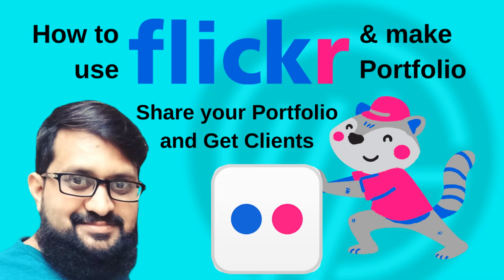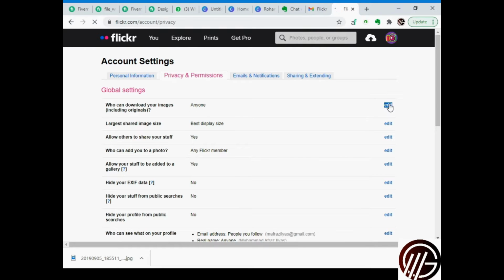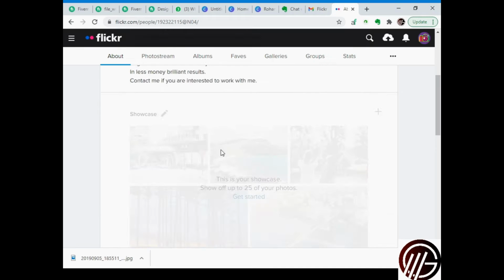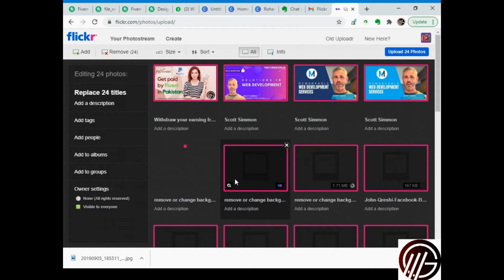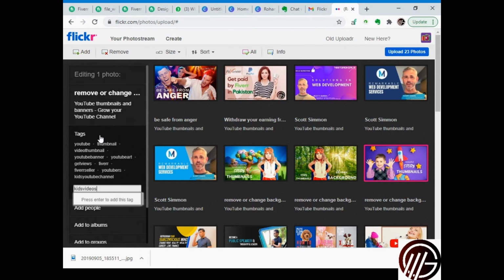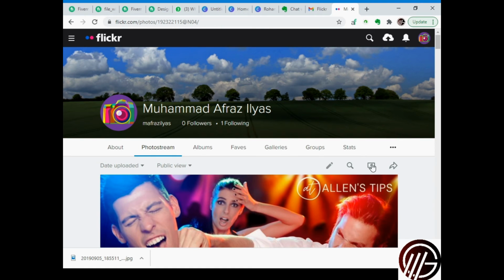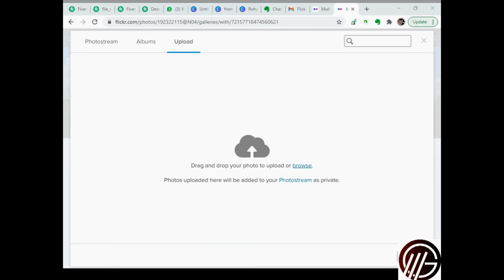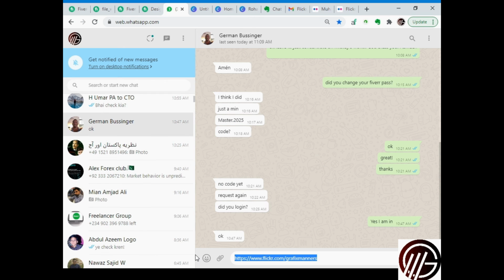How to make portfolio website in just 15 minutes on Flickr, Get more orders on fiverr, grafixmmaners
*GrafixManners* Fiverr Success Coach
In this video I will show you how you can create a beautiful portfolio website in minutes and you can use this portfolio link in your bids so your clients could see your work and give you more order and you can get more reliability of buyers.
In this video you will get answers for;
ow to get more orders on fiverr,
how to make website,
how to make portfolio website,
how to earn more with portfolio,
How to make portfollio on flickr,
Fiverr One on One Training is available